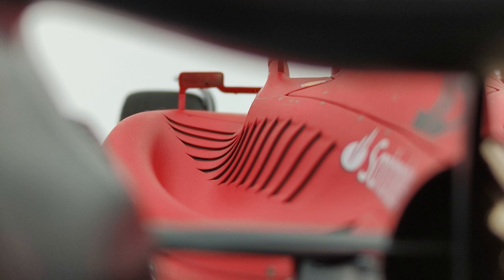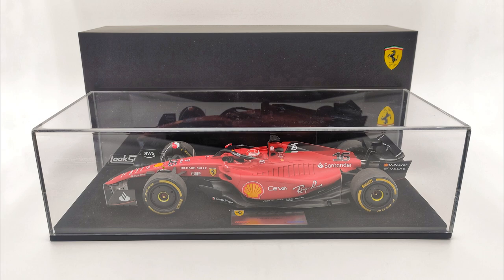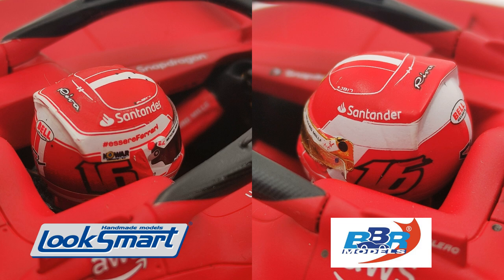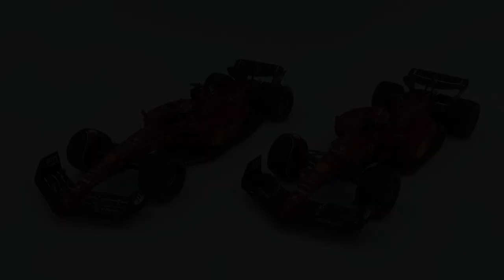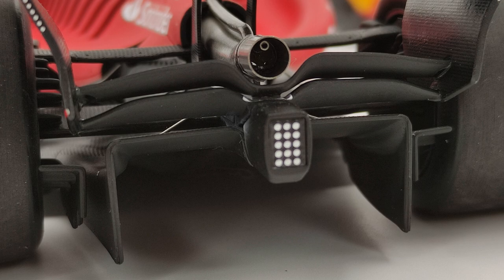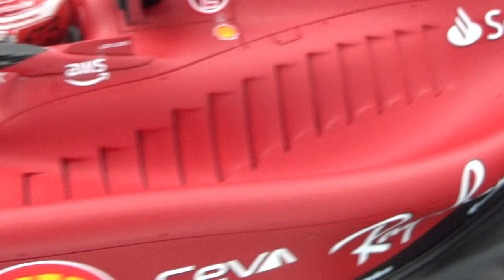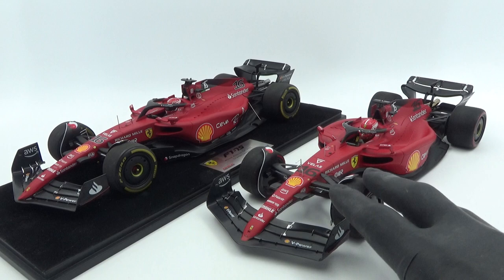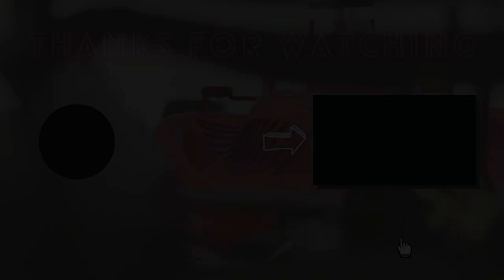Looksmart vs BBR - Ferrari SF-75 Charles Leclerc F1 2022 1/18 review and comparison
In this video, we are comparing the resin Looksmart and the regular BBR diecast version of the Scuderia Ferrari SF-75 as driven to victory by Monegasque driver Charles Leclerc at the 2022 Bahrain and Austrian GPs.

---TIMESTAMPS---
00:00 Start
00:29 Main Differences
02:15 Unboxing
04:35 First Impressions
06:22 Looksmart model
09:39 BBR model
15:09 Conclusion

🎧 Tracklist used from Mix 2020
1. Colorful Flowers
2. Memories of Spring
3. Way Home
4. Laundry
5. My Itinerary

More Tokyo Music Walker
▶︎Stream